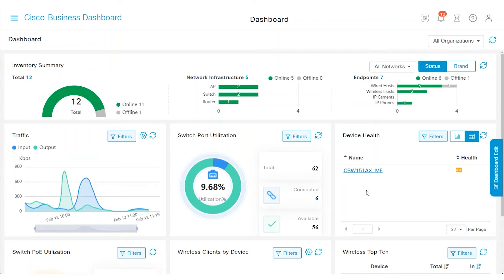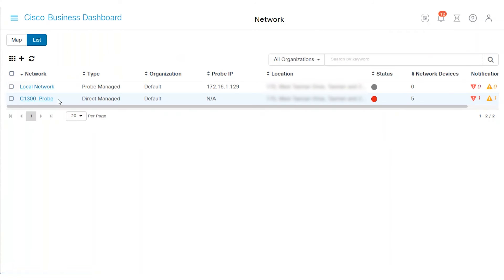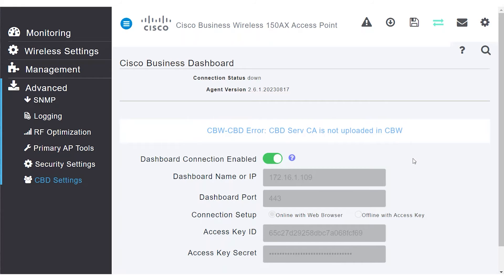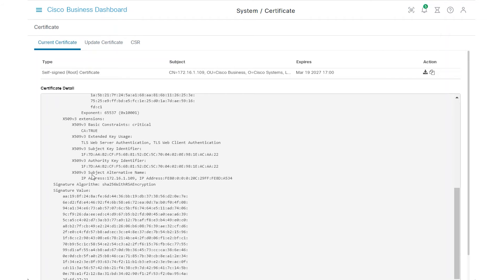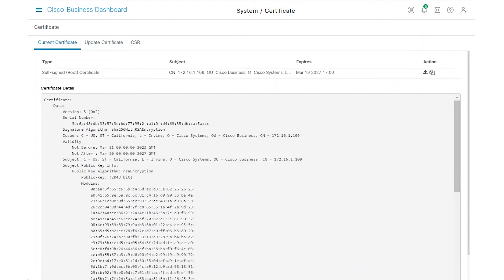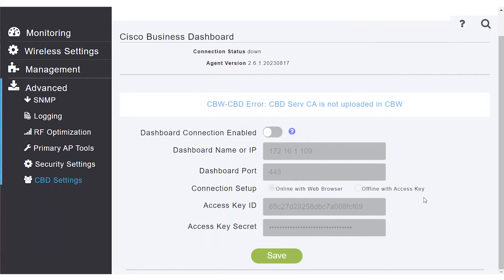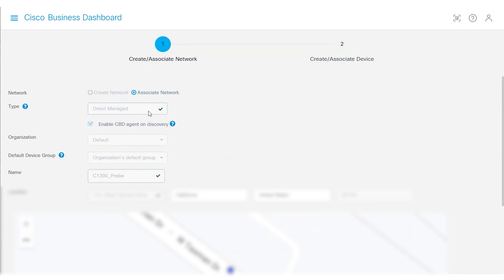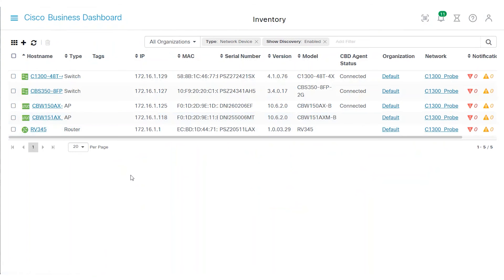Connect Cisco Business Wireless to Cisco Business Dashboard with Self-Signed Certificate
In this Cisco Tech Talk, we explore how to connect Cisco Business Wireless (CBW) to Cisco Business Dashboard (CBD) for a directly managed network. Learn how to use a self-signed certificate for secure communication between the devices, ensuring a seamless, secure setup for your network infrastructure.

What you’ll learn in this video:
  – How to connect CBW to CBD for a directly managed network
  – Step-by-step guide to configuring a self-signed certificate for secure communication
  – Best practices for managing your network with Cisco’s Business Wireless and Dashboard